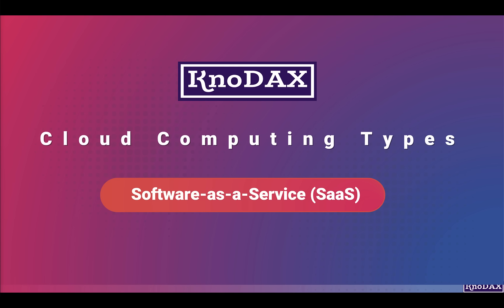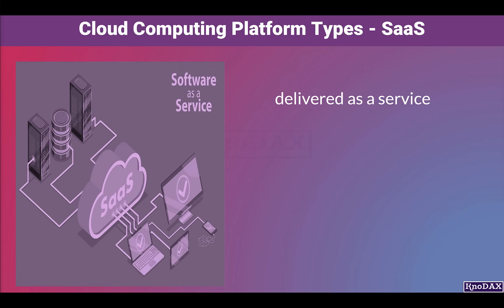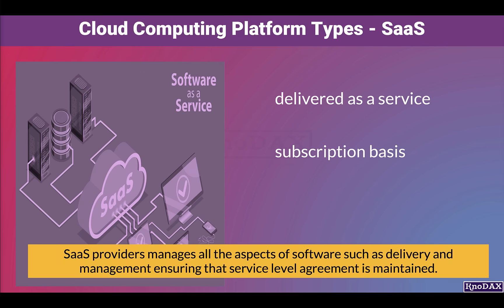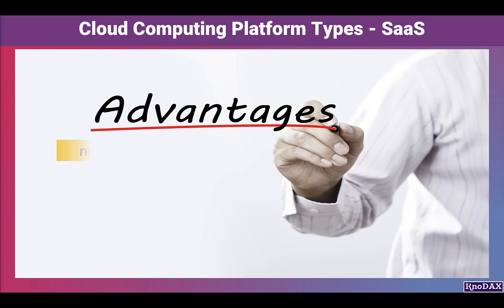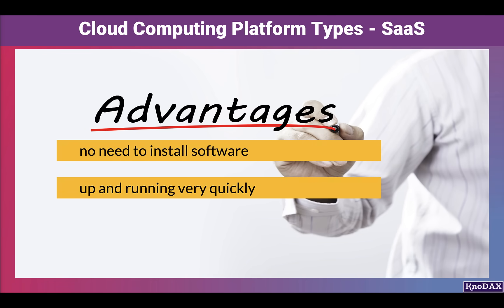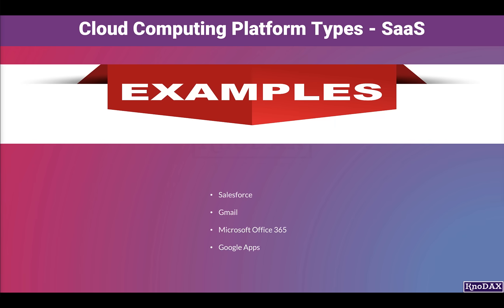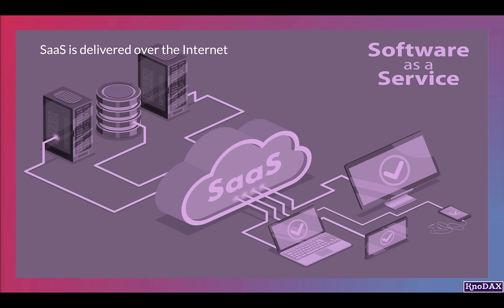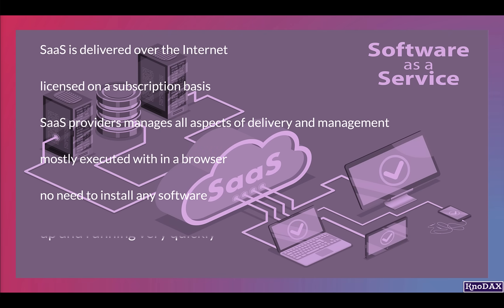Introduction to Software-as-a-Service (SaaS) | What is Software as a Service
This video is about an introduction to  Software-as-a-Service (SaaS)  or what is Software as a Service. talks about what is Software-as-a-Service or SaaS, which is a type of cloud computing or a cloud computing platform type.

It also talks about Software-as-a-Service or  SaaS examples and their advantages.